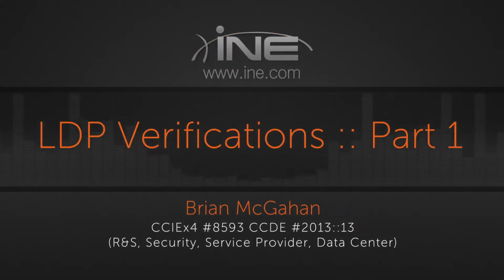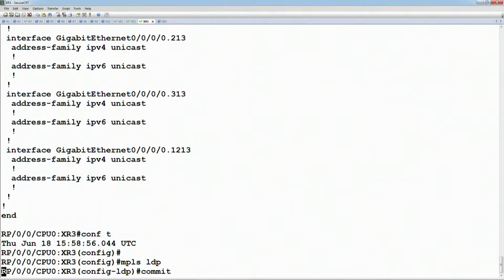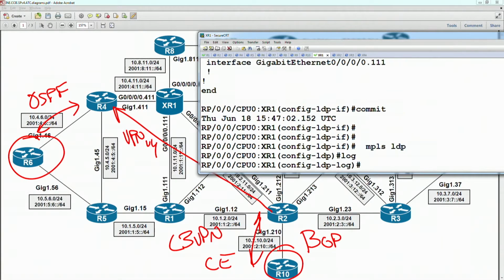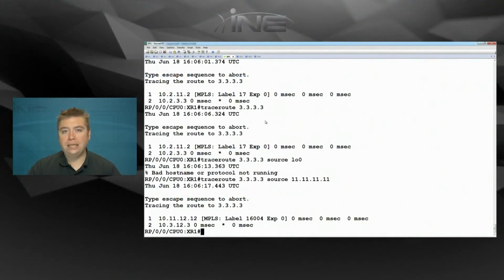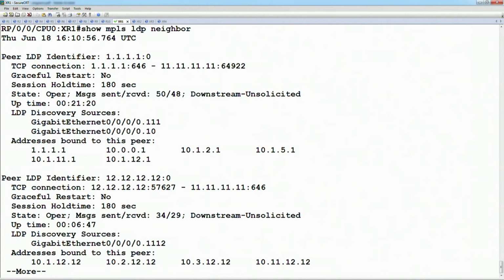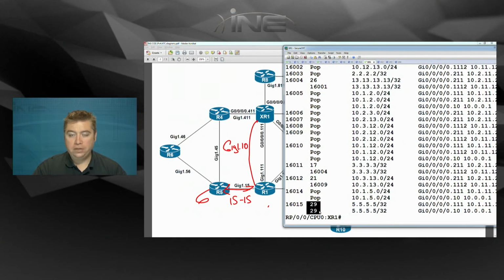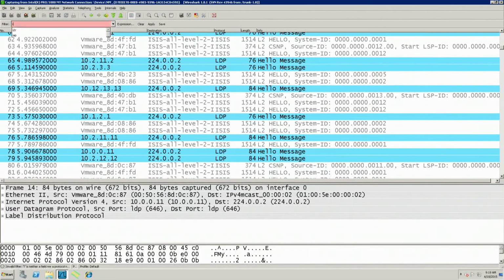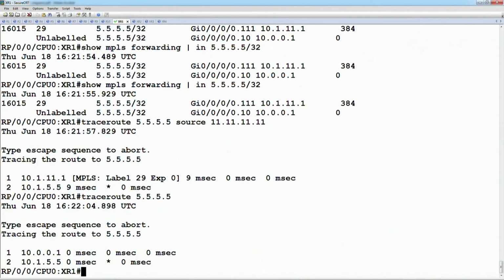6 LDP Verifications Part 1 Core MPLS